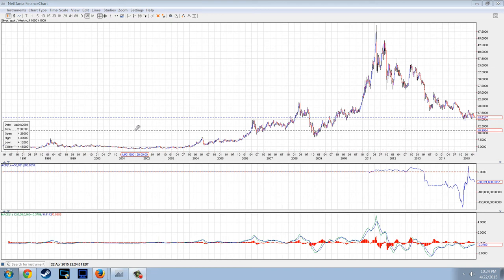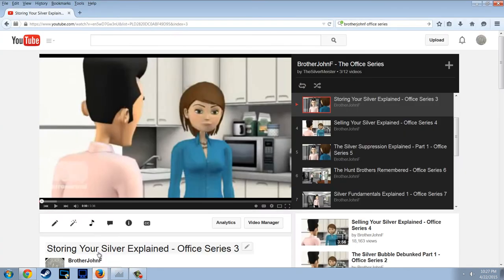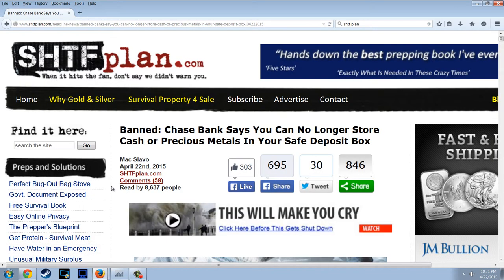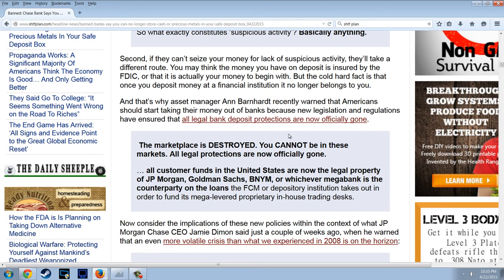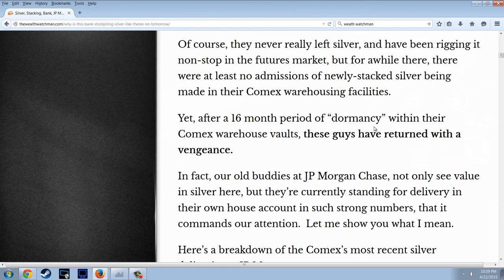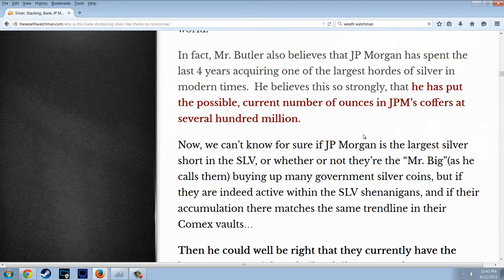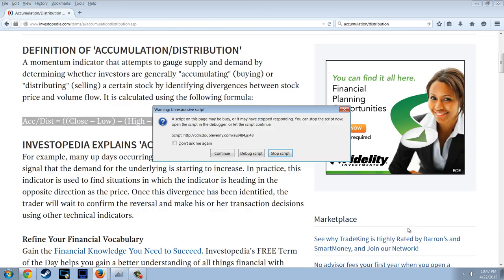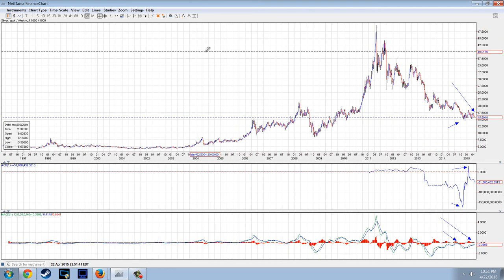Member Update 4/22/15 Safe Deposit?